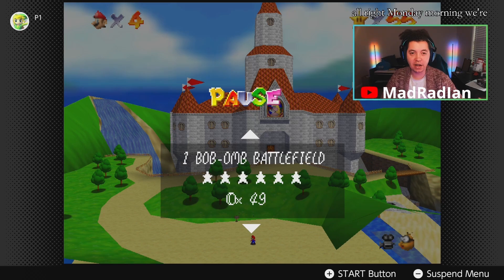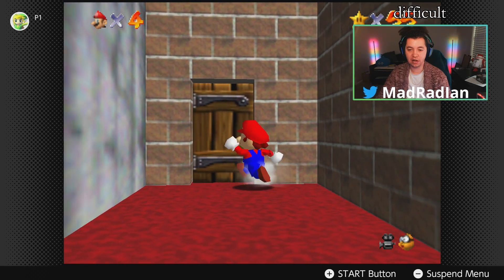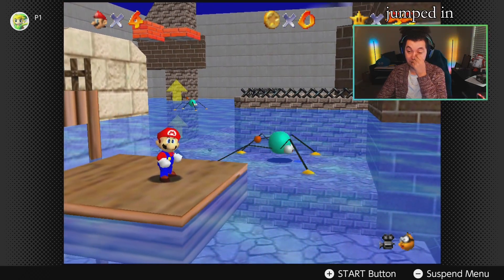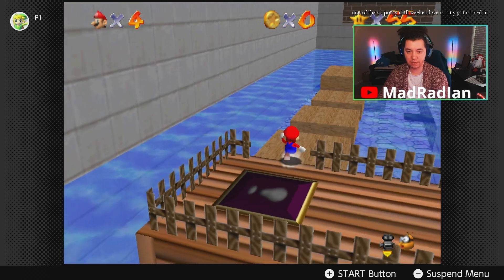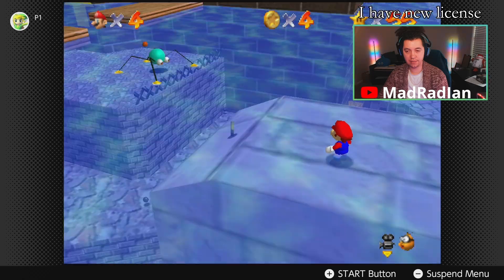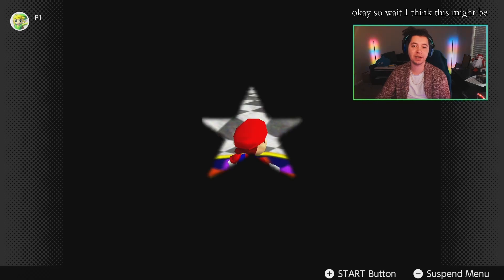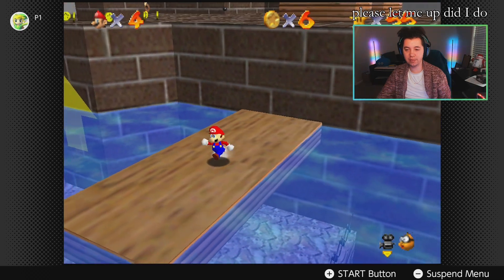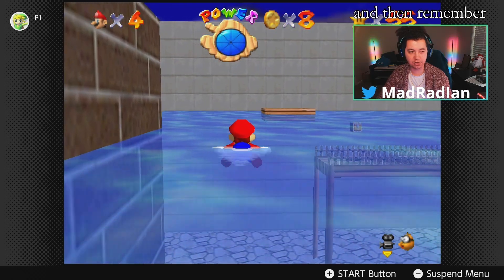Race Around Downtown! | Total Noob Plays Super Mario 64 for the First Time #18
Calling all veteran plumbers and curious newcomers! ‍

Get ready for a first-time playthrough of the legendary Super Mario 64!  I've never played a Mario game before, so join me as I navigate this wacky 3D world for the very first time.  Will I conquer Bowser and save Princess Peach, or get eternally lost in the walls (because apparently you can jump through them now?)

Witness a Noob's Journey:

Explore sprawling 3D levels filled with secrets and challenges.
Master (or at least attempt to master) Mario's new moveset.
Encounter iconic enemies and maybe even make some new friends (or frenemies)?
Battle the mighty Bowser... three times?
This playthrough is perfect for you if:

You've never played a Mario game and want to see a fresh perspective.
You're a seasoned Mario veteran who enjoys watching newbies get schooled.
You love classic platformers and a good dose of nostalgic fun!

Timestamps:
00:00- Race Around Downtown
39:20- Tiny Huge Island